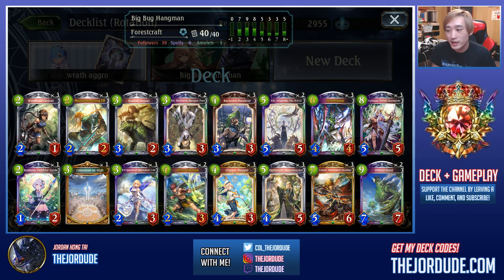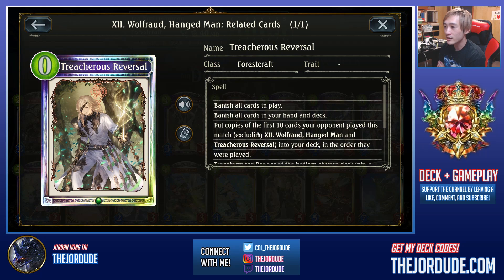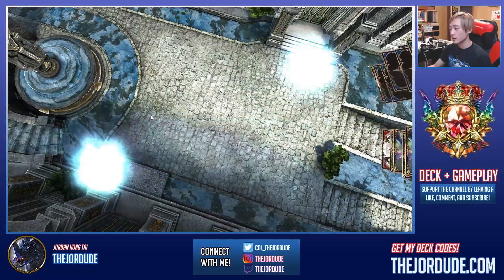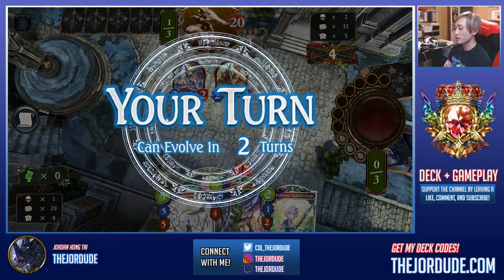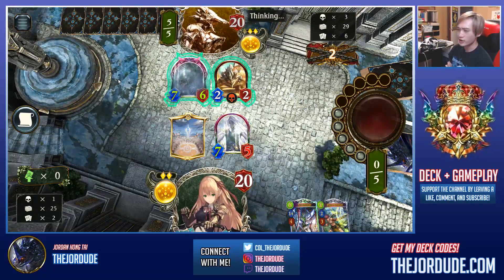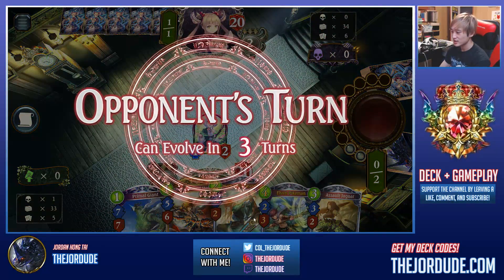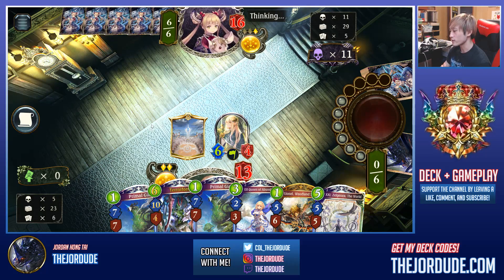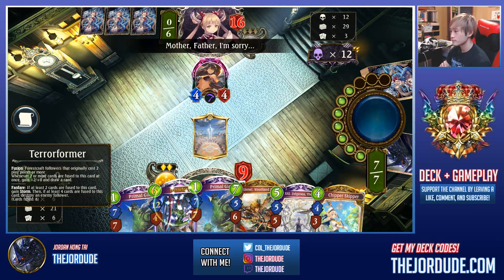Updated BIG Bug (Terrorformer Forest) | Rotation | Fortune's Hand Deck + Gameplay【Shadowverse】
Terrorformer Forest has been refined over time in comparison to the last time I featured the deck. Here is a much more current list to use in the current Fortune's Hand Shadowverse meta!

Get the deck code for this and my other decks on my website!